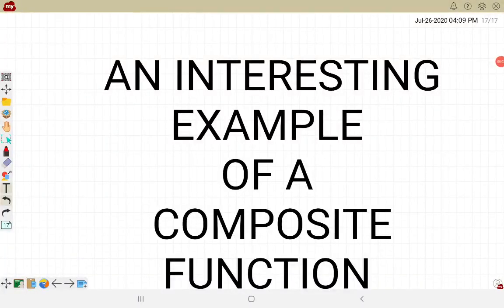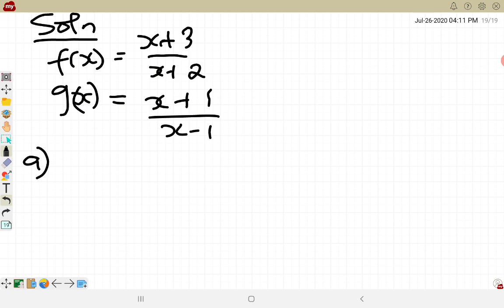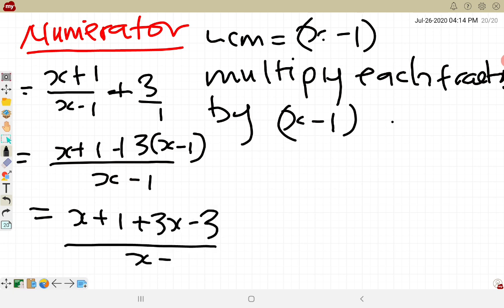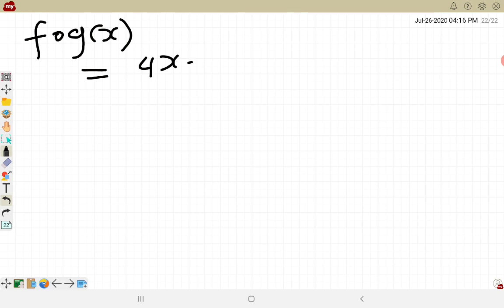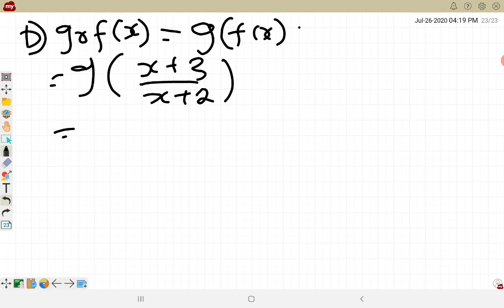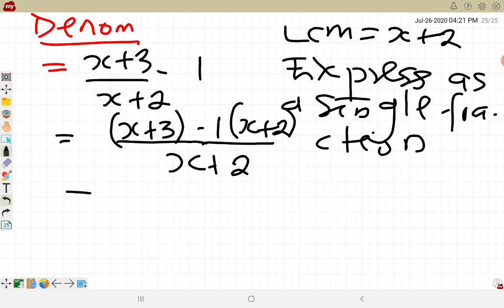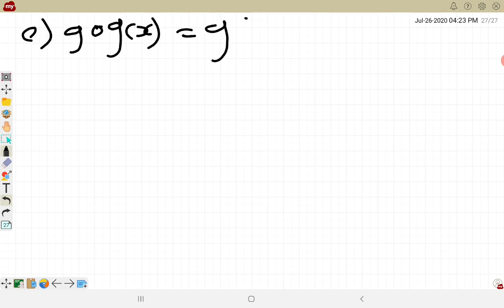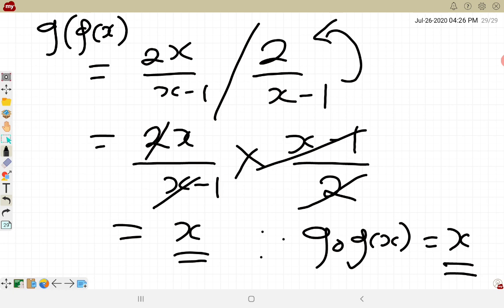Lesson 7: A new example of a composite function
In this video, a fabulous example of a composite function has been given with detailed composition.